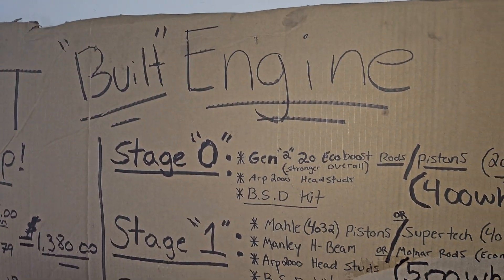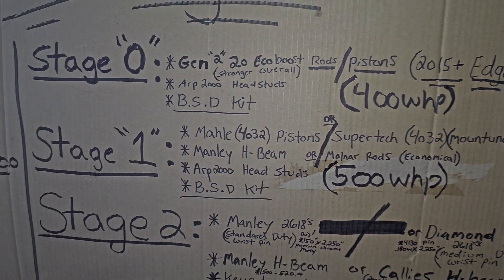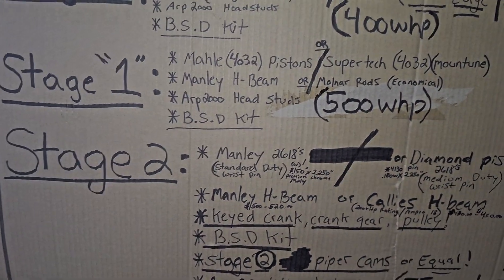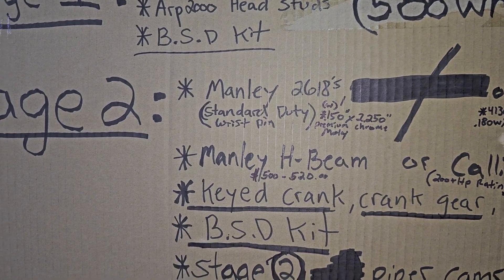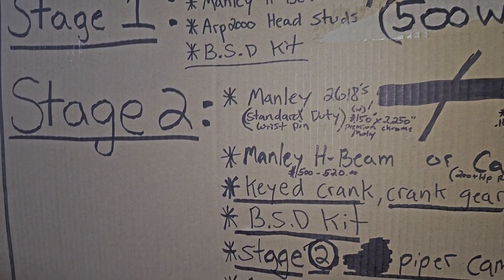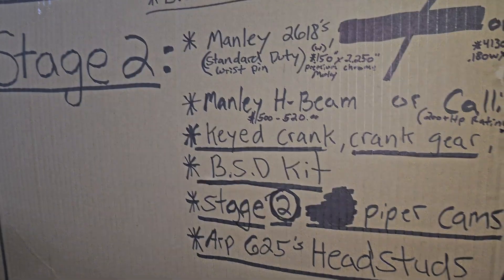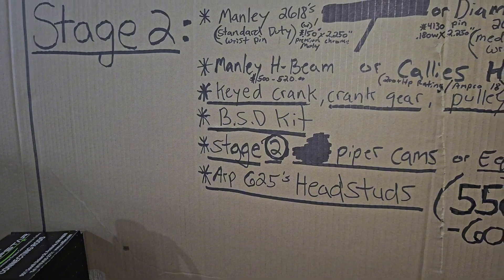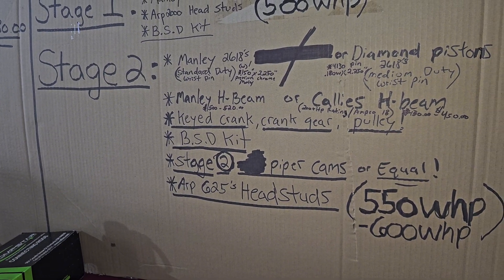Focus ST - Stage 2 *DIY Engine Build + HP Rating! (Pt.2)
Focus ST Built Engine Series:

"Stage 2" of how to piece together or D.I.Y an engine build to meet your hp goals reliably.

OR